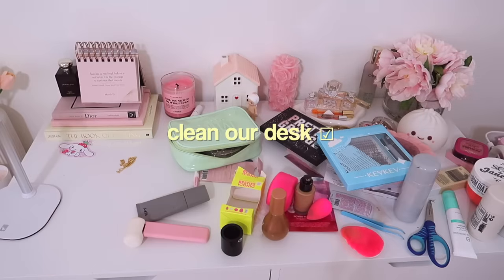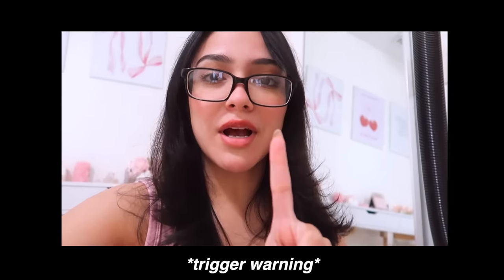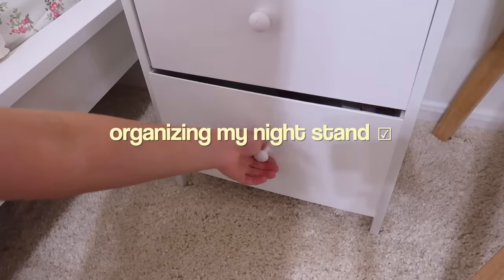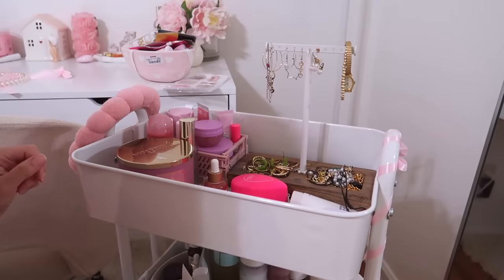deep clean and organize my room with me 🫧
୨୧⋆｡⋆ ♡ * let's clean our rooms together! I really hope this motivates you to stop procrastinating and create a clean comfortable safe space for yourself!

𝐹𝐴𝑄
❣︎ 𝚊𝚐𝚎: 24
❣︎𝚑𝚎𝚒𝚐𝚑𝚝: 𝟻’𝟸
❣︎𝚌𝚊𝚖𝚎𝚛𝚊: 𝙲𝚊𝚗𝚗𝚘𝚗 𝚐𝟽𝚡 𝚖𝚊𝚛𝚔 𝚒𝚒𝚒
❣︎𝚎𝚍𝚒𝚝𝚒𝚗𝚐 𝚜𝚘𝚏𝚝𝚠𝚊𝚛𝚎: 𝚏𝚒𝚗𝚊𝚕 𝚌𝚞𝚝 𝚙𝚛𝚘

sub count: 96,664 (woah tysm 🥹)

deep cleaning & organization decluttering my space, room decor haul, organization inspo, storage, how to clean and organize your room, aesthetic room makeover transformation tour 2024 extreme room cleaning cleaning vlog 2024 trendy room 2024 ｡ * ✧ ˚

clean my room with me 2024, cleaning vlog 2024,